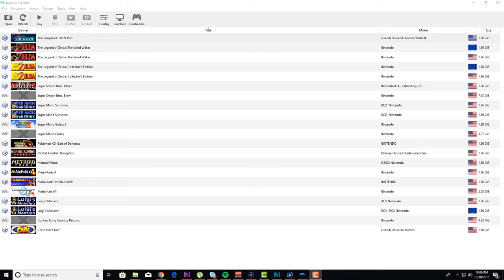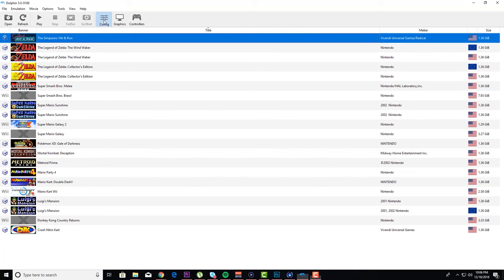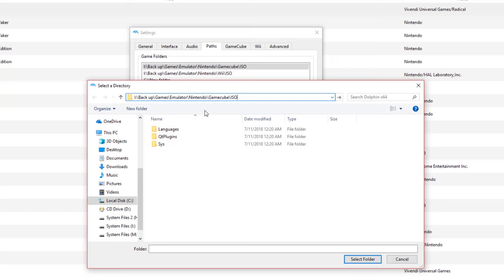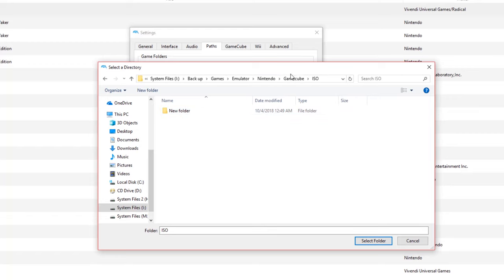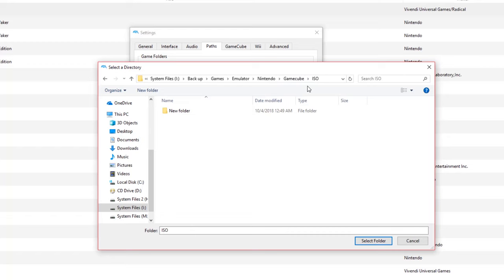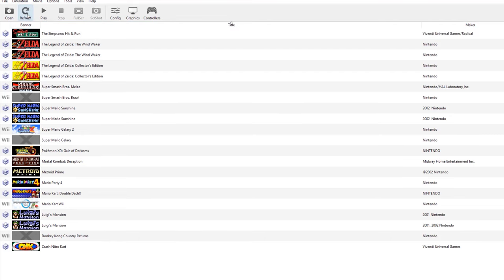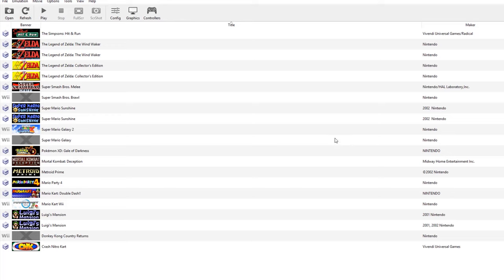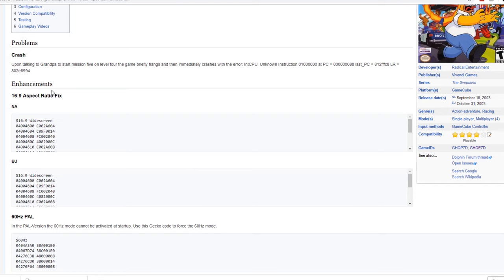How to add Games to Dolphin Emulator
Switch Code:
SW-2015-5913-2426